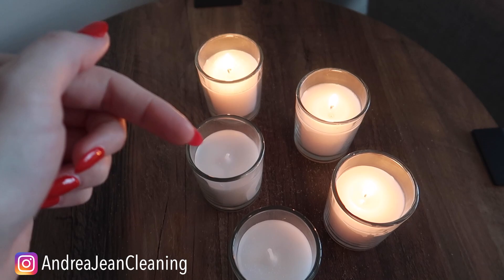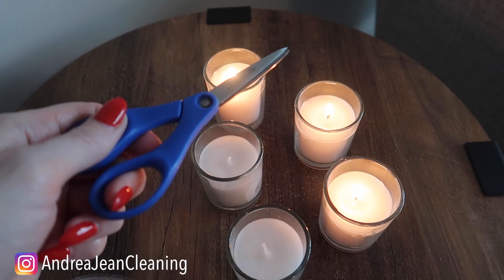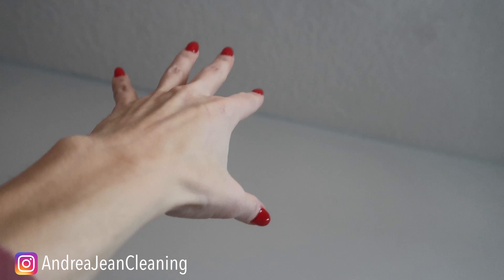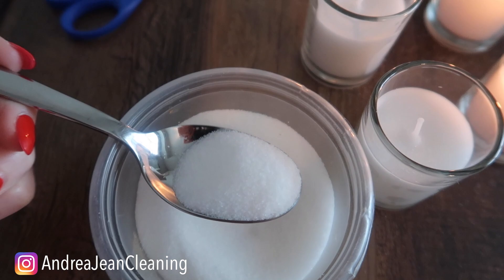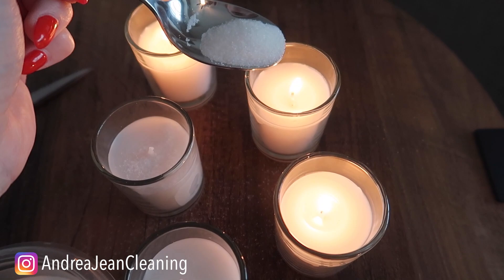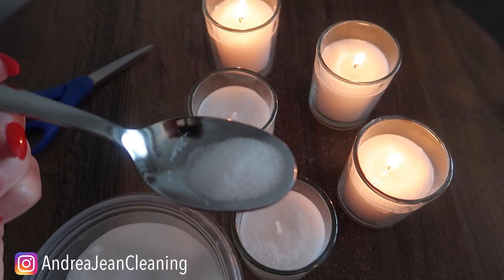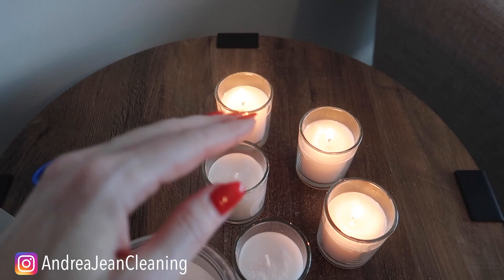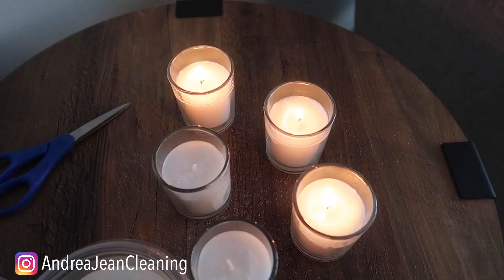I tipped THIS into my candles 😳 WATCH WHAT HAPPENS 💥 (Genius Trick)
If you love candles and want them to burn longer, then you have to try this genius trick (and impress your friends and family)!